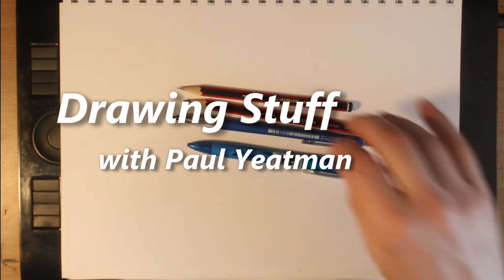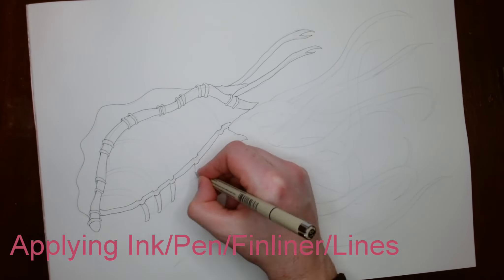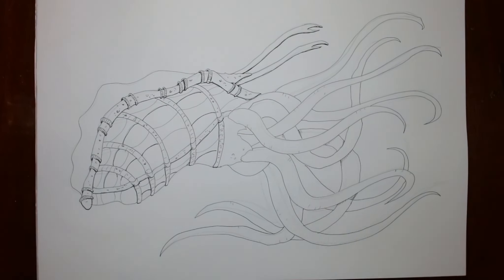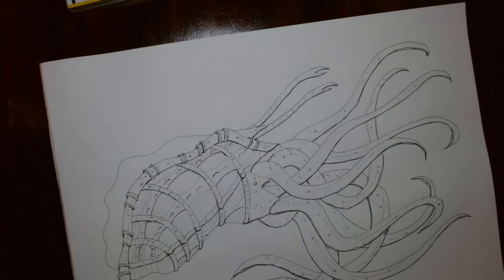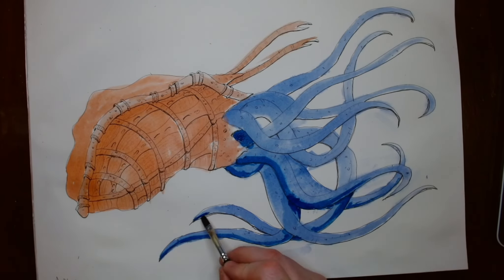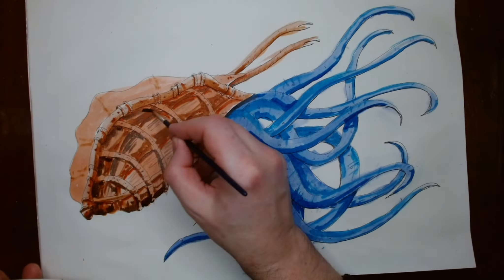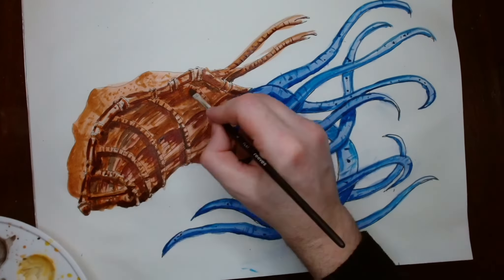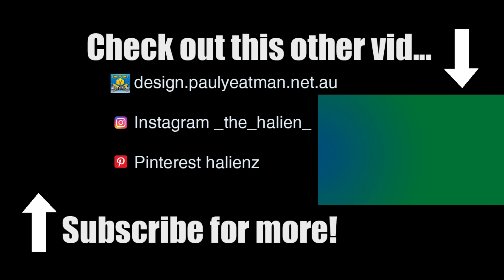Drawing Stuff...a watercolour tentacled creature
This video demonstrates how I draw a strange animal, monster or alien or cyborg using a figurine and some screen captures as references and inspiration and involves pencil, pen and marker. You will see my typical workflow of pencil, pen the colouring in.  I use Arches Watercolor 100% cotton smooth 185gm paper and a set of Faber Castell paints and Reeves brushes.

Get social with me...